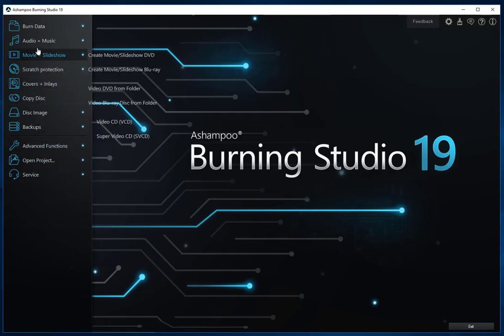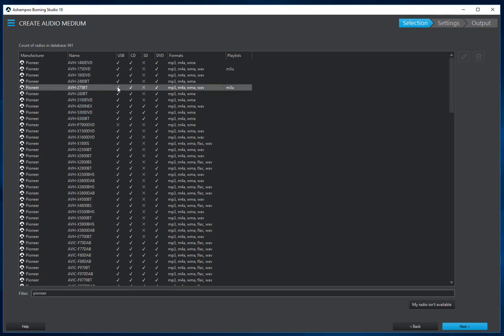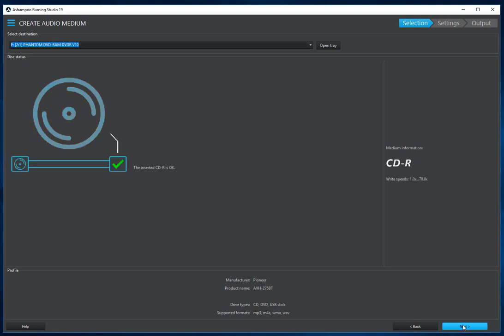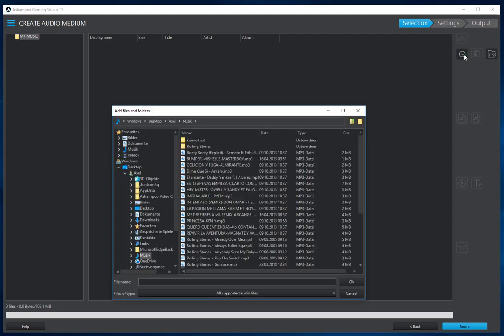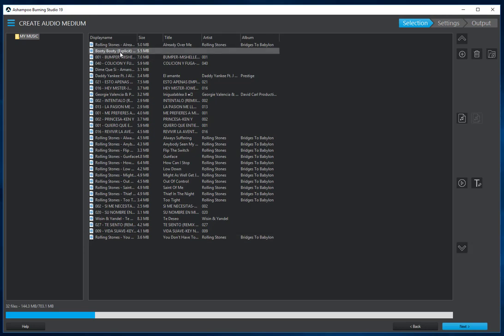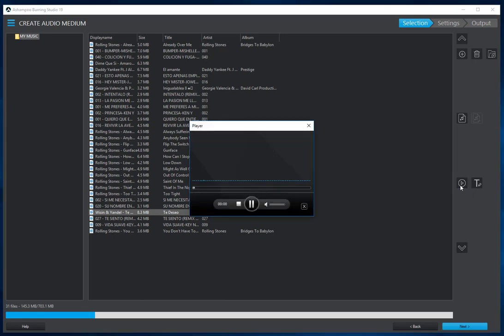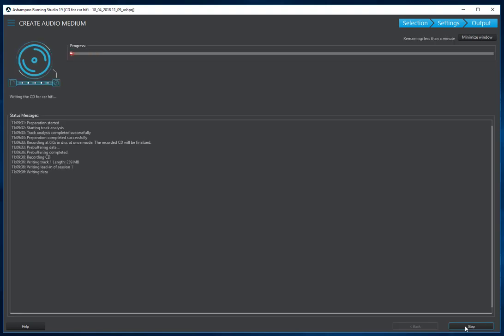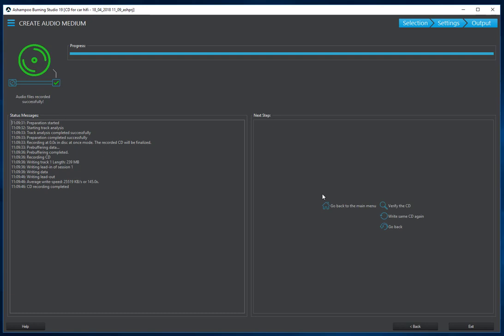Ashampoo Burning Studio 19 | How to burn discs for your car radio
Tutorial: Today we´re going to show you how to create audio or mp3 discs for your car radio.